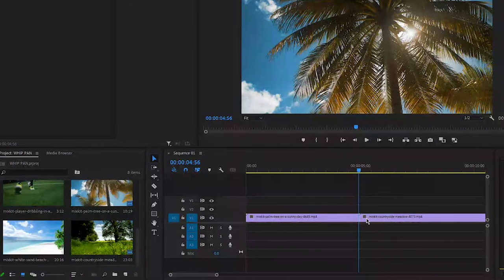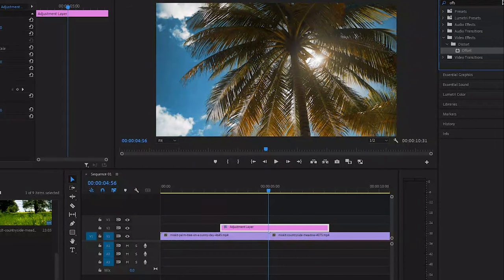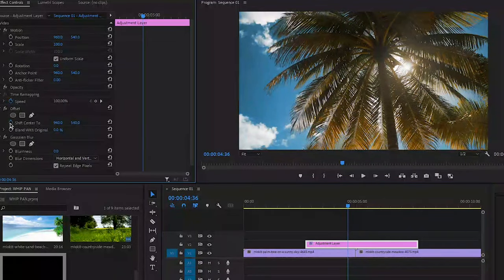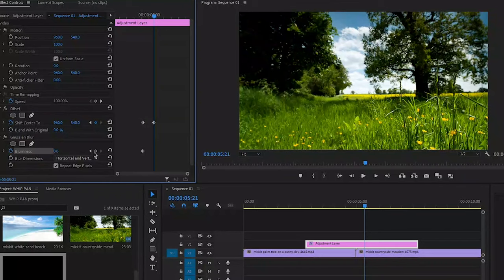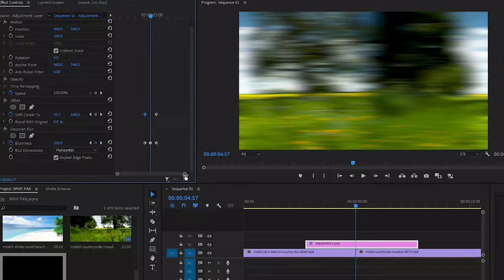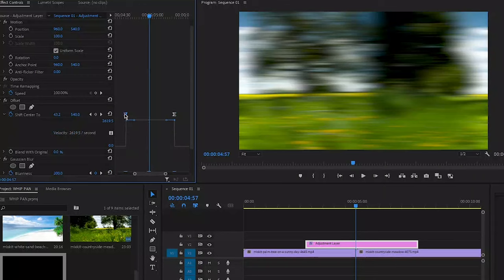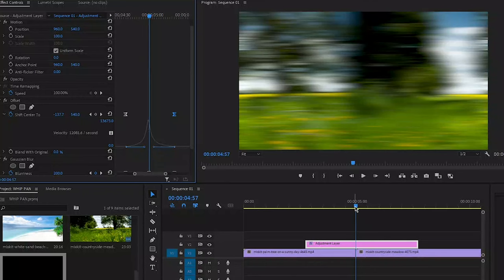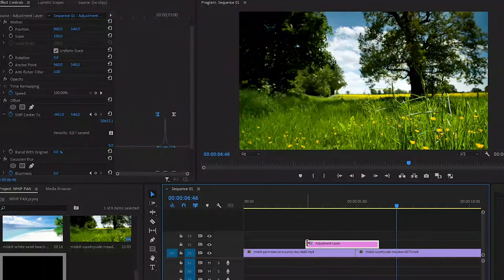Whip Pan Transition Tutorial in Premiere Pro | Spice Up Your Edits!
Dive into the world of dynamic editing with our latest tutorial on creating Whip Pan Transitions in Premiere Pro! 🌀✨ Whether you're a seasoned editor or just starting out, this step-by-step guide will walk you through the process of adding energy and flow to your videos.

🚀 In this tutorial, we'll cover everything from setting up your timeline to fine-tuning the speed and direction of your whip pan transitions. Learn how to seamlessly connect scenes, enhance your storytelling, and keep your audience engaged from start to finish.

🎬 Join me as we explore creative techniques, shortcuts, and insider tips to make your videos stand out. By the end of this tutorial, you'll be whipping through your edits like a pro!